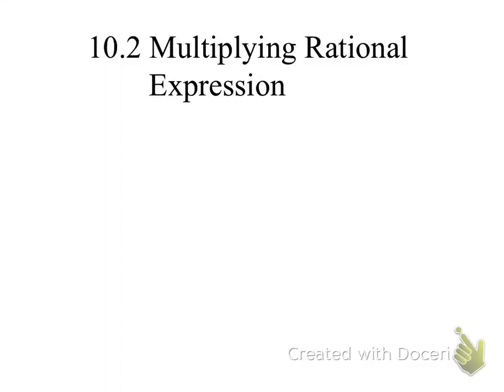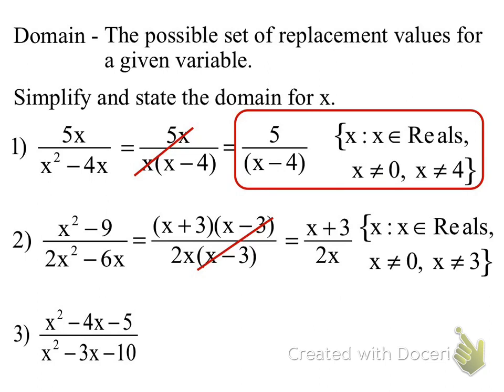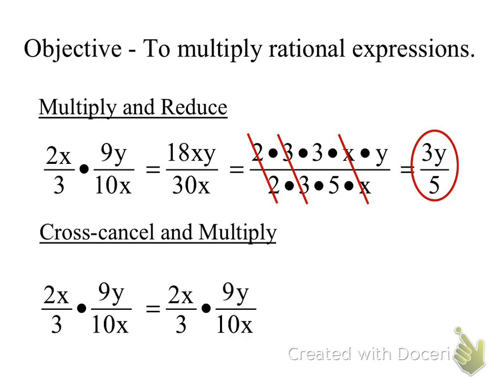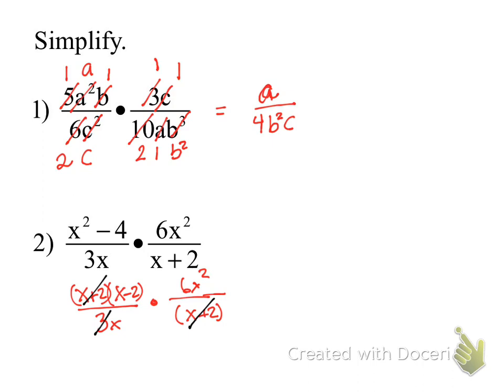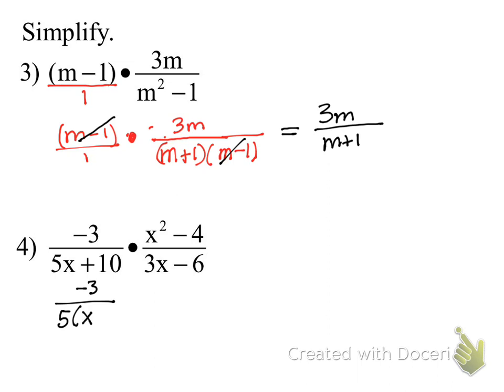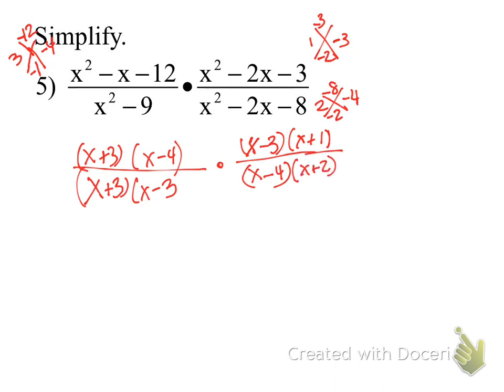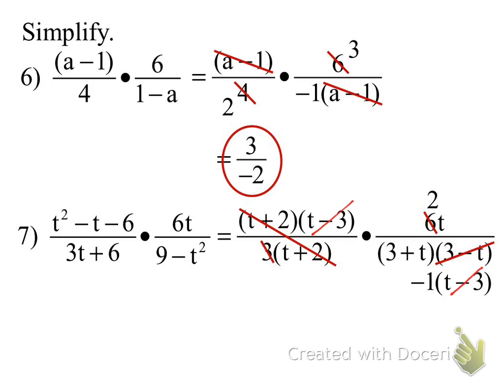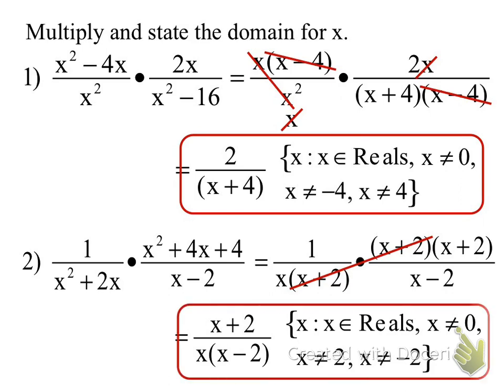10.2 multiplying fractions